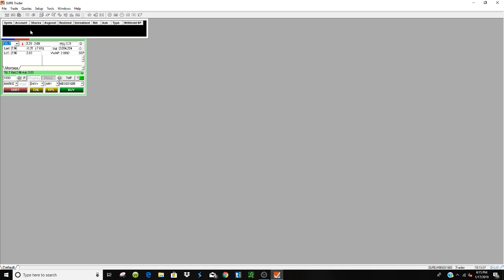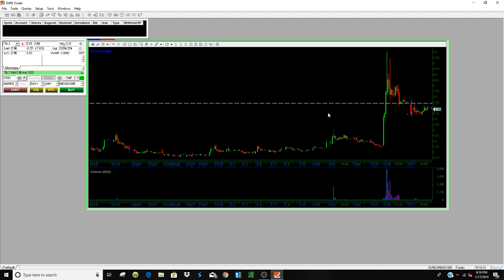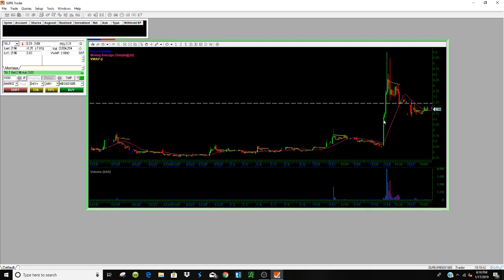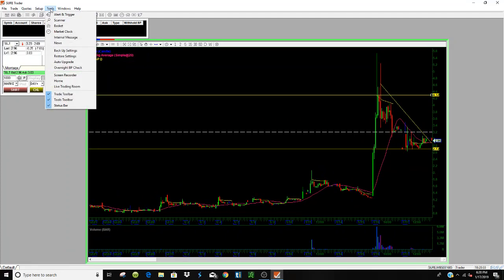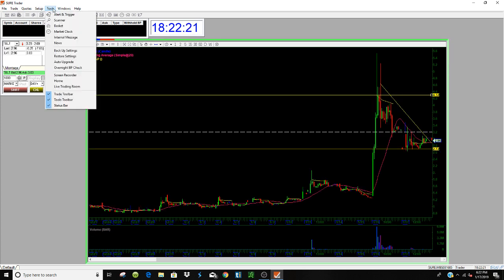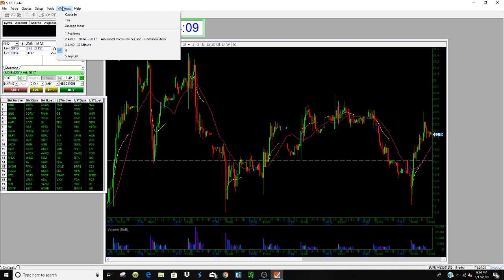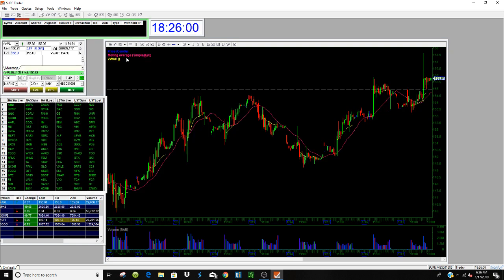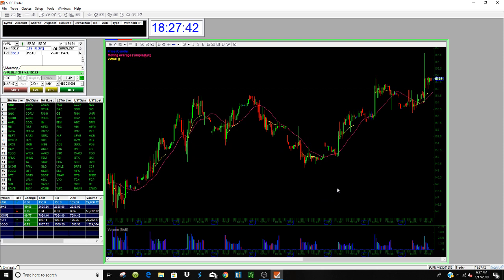SureTrader Tutorial 2019